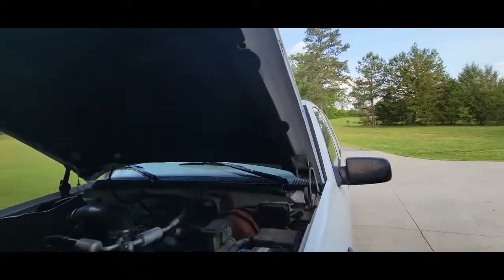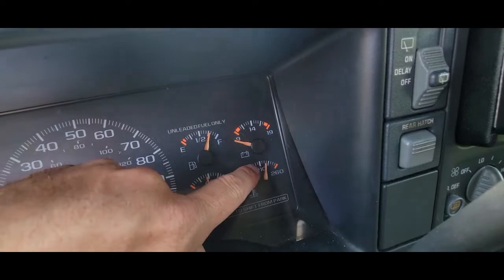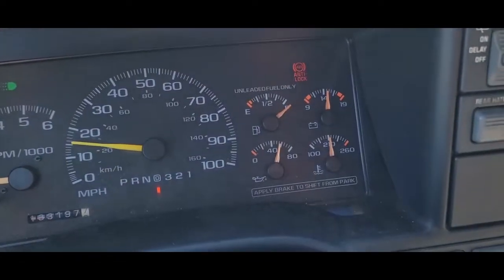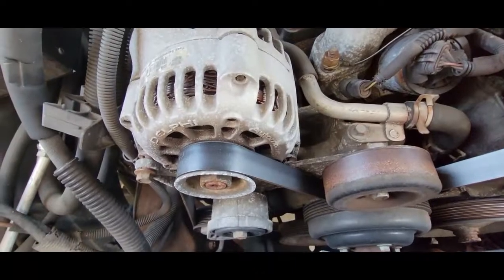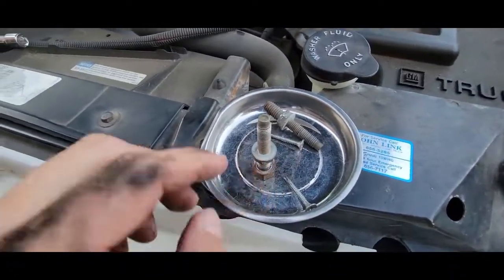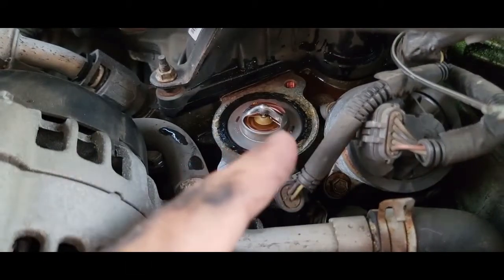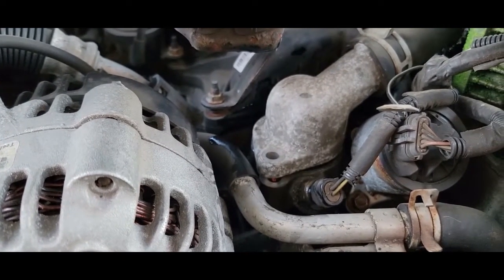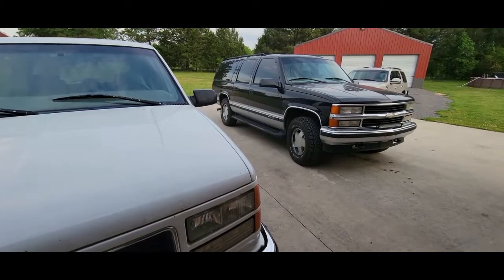GM Truck and SUV 1988-1999 Thermostat Sticking (Chevy And GMC)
This is another one of those common issues that is an easy fix but if you take it somewhere they will charge you a few hundred bucks or more to do. Even with buying coolant I am into this under 25 bucks easy. What happens is when you first start driving the temp guage will go up past where it normally goes and then finally come back down. When I start to get worried is when it goes over the 210 mark. Usually after this happens the thermostat is able to open and close as needed. Sometimes I have sound that it will not open at all and then you end up with a coolant mess under the hood and the potential for doing damage to the engine.